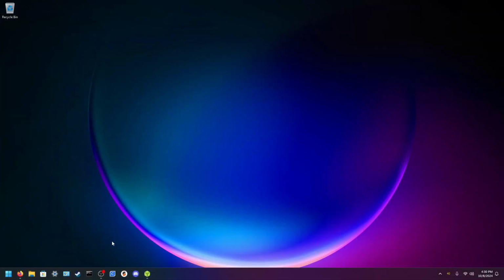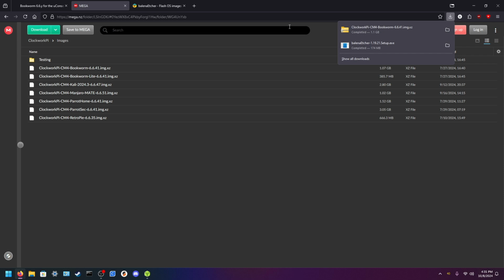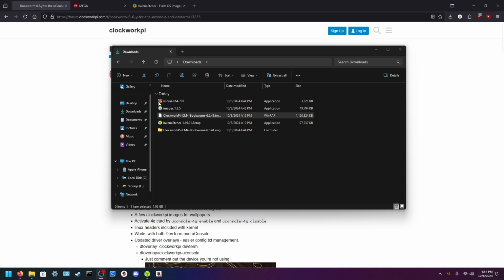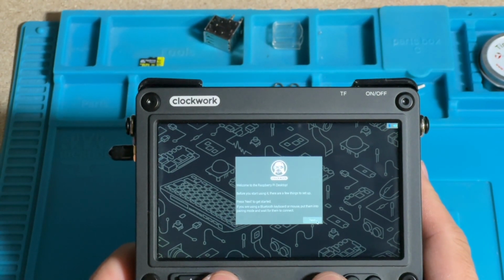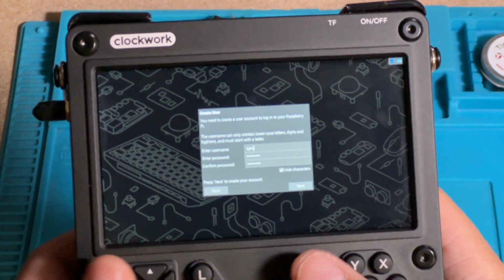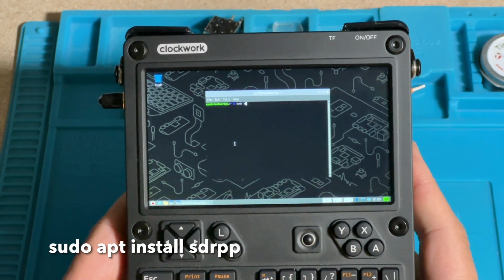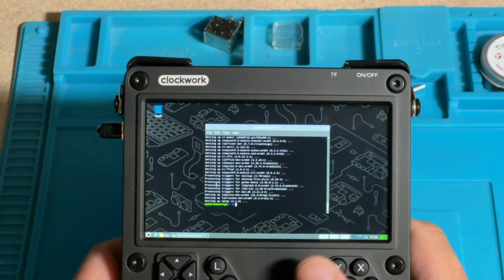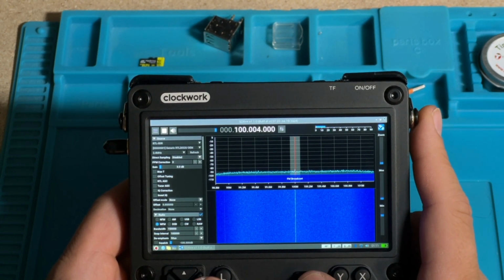How to get SDR++ working on Clockworkpi uConsole!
If youre like me and ran in to the issue of not being able to install SDR++ on the default OS that comes on the uConsole. Heres how.